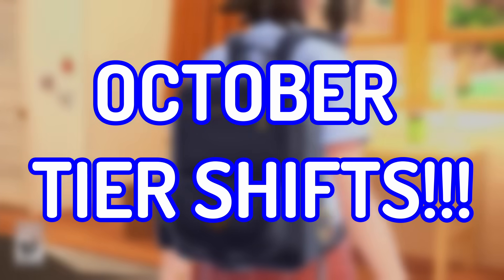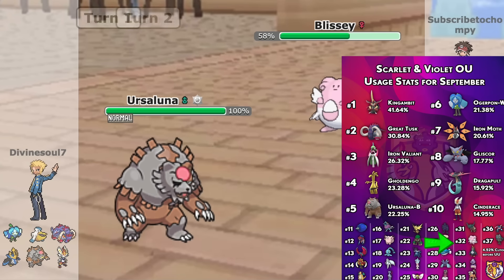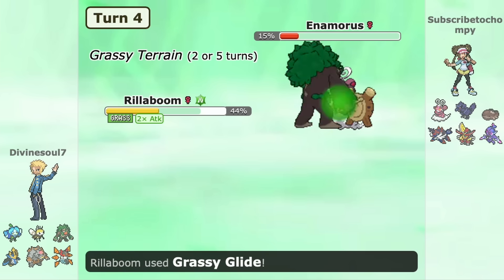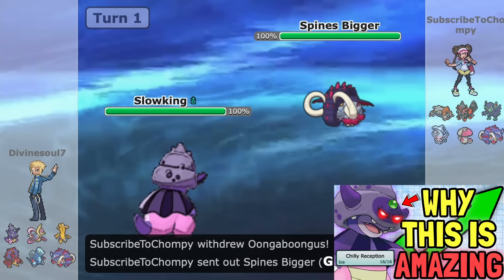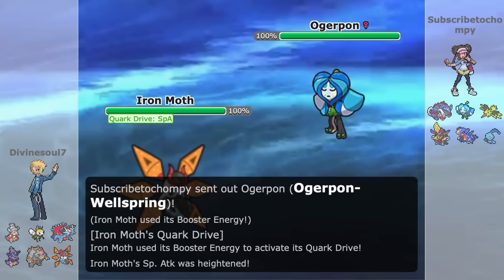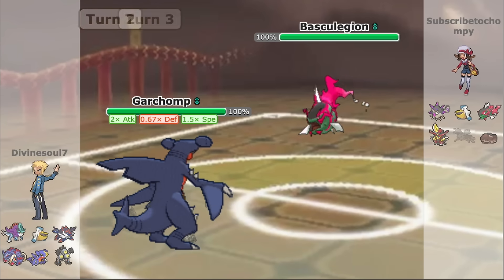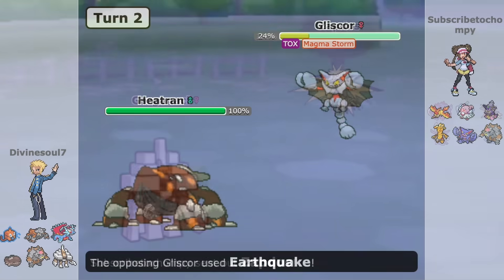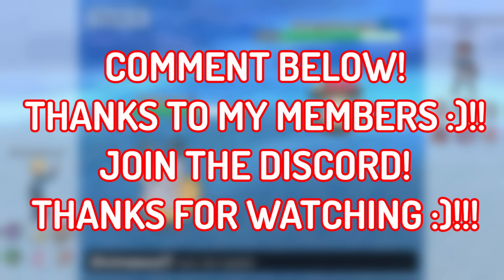Gen 9's Pokemon October Usage Stats.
Competitive Pokemon

The new Pokemon Usage stats for October has just been released for the Pokemon Scarlet and Violet Teal Mask DLC. There has been a lot of changes to the OU meta game including Garchomp for the first time dropping down to the UU tier and Blissey rising up back to the OU tier.

Editor:
Me lol

Gen 9 OU

(Frequent Questions)
Q: Where is the gameplay from?
A: Pokemon Showdown
Q: How are the sprites looking like generation 5?
A: Click the settings button and you can change the sprite display
Q: Why is the gameplay have the opponent being dumb?
A: Well surprise its me playing as the opponent as well and having Pokemon faint every 5 seconds isn't as fun as seeing the Pokemon do something in the battle for some time, which is why the gameplay seems like the opponent is braindead. Although I have taken some feedback and have tried to make it more interesting as possible without making the Pokemon faint every 5 seconds for hopefully better entertainment.

music from @VanilluxePavilion @GlitchxCity @Mewmore

Make sure to comment the secret emoji at the end of the video :)!

If you see this, have a wonderful day :)) !!